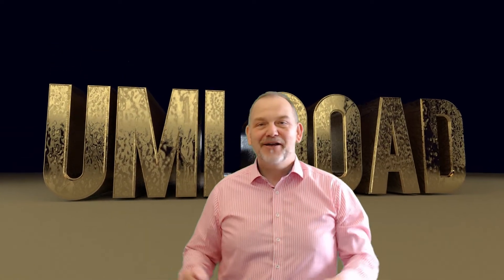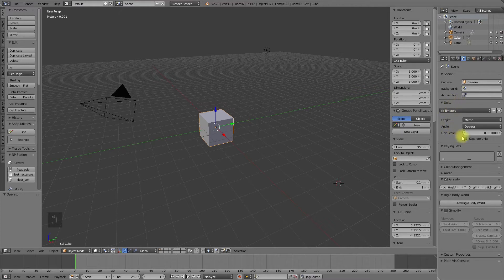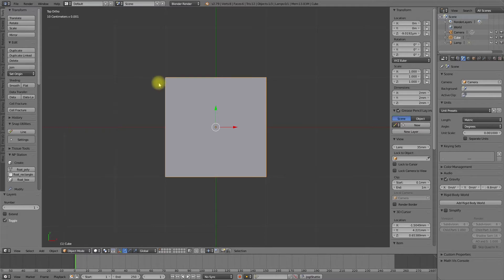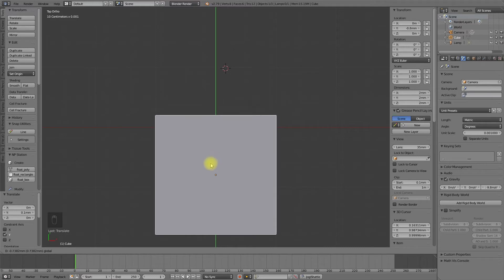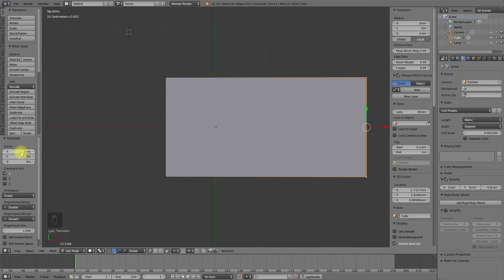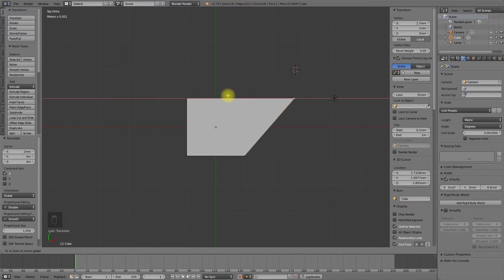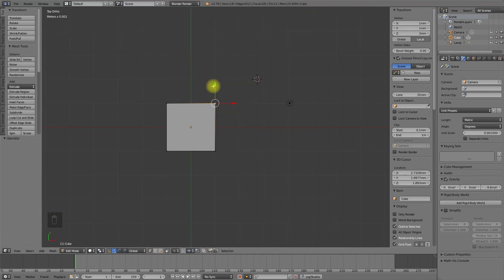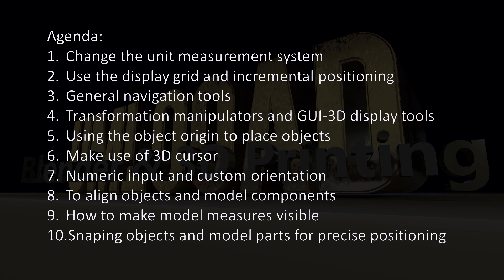Precision modelling - CAD like approach - Blender and 3D Printing Part 1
Blender and 3D Printing - Precision modelling using Blender - CAD like approach using Blender. In this video series I want to collect the important points for precision modelling in Blender. To get the best out of two worlds, the Blender visual design approach and the predictable, accurate way of modelling in CAD.

The first part of the series covers:
- Change the unit measurement system,
- Use the display grid and incremental,
  positioning
- General navigation tools
- Transformation manipulators and GUI-3D
   display tools

For 3D Cursor positioning, there is a great addon called "Enhanced 3D Cursor". It helps you to positioning the 3D Cursor and save locations of the 3D Cursor in a bookmark list.

MAKER
CNC consumer machine - good price performance ratio
3D PRINTER BEGINNERS
3D PRINTER 4 ENTHUSIASTS (Many materials, heating chamber, and a lot more)
3D PRINTER FOR SCHOOLS, MAKER SPACE OR SMALL BUSINESS
FILAMENT DRYER (a less expensive one)
FILAMENT DRYER (a more expensive one, but for 2 roles of filament)
FILAMENT PLA
FILAMENT DRYER PLA+
WORKSHOP
ADHESIVE TAPE
ANGLE MEASURER
CHAMFER PLANNER
CIRCULAR SAW
COMBI ANGLE
DIP SAW
DRILL SET
EDGE MILL
FORSTNER BIT SET
FORSTNER BIT SET
FORSTNER DRILL BIT SET 35-68 (TURNER)
GERMAN SMOOTHING SAW
GUIDE FOR CIRCULAR SAW
JAPAHANDSAW RYOBA
JAPANESE HANDSAW DOZUKI
JAPANESE HANDSAW KATABA
JAPANESE SMOOTHING PLANE
KAPP SAW
LEAD PENCIL
LEAF SAW
LINE GAUGE
MEASURING TAPE
MINI ANGLE
SCORING RULER
SCRAPER BLADES
SCRAPER STEEL
SECOND GLUE ACTIVATOR
SECONDARY ADHESIVE
SHEARING SET
STOP CENTER SQUARE
TABLE SAW
TOP MILL
WET SANDING SYSTEM
WET SANDING SYSTEM

Despite this, our reviews are based on our honest opinions, experiences, and views regarding the products or services. Our aim is to assist you in making informed buying choices, but please note that our opinions and views are solely our own. We advise you to conduct your own research to confirm any statements, outcomes, and data before making a purchase. Please be aware that by clicking on links or buying products we recommend on this page, we may receive a commission, and you should presume that we are compensated for any purchases you make.